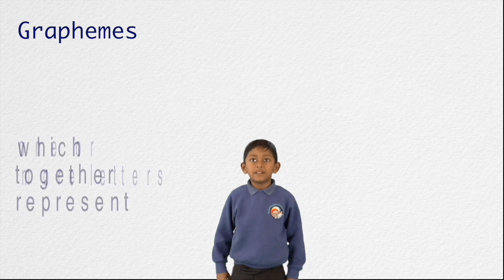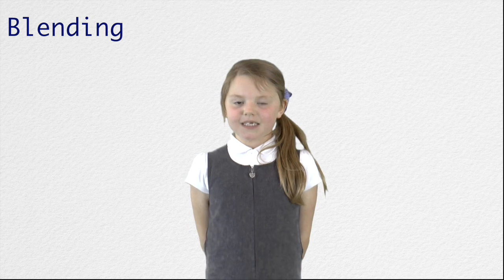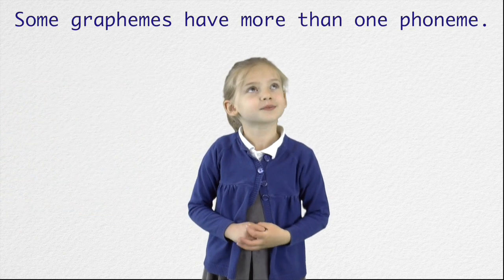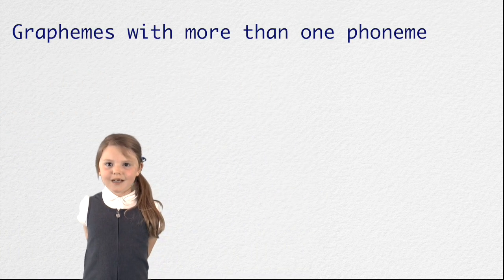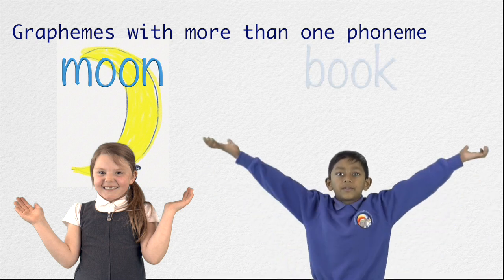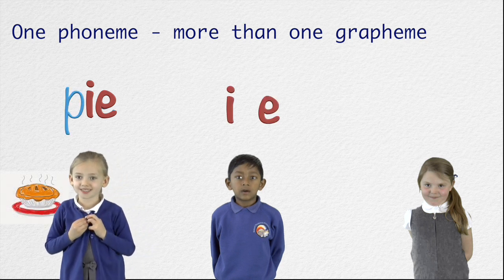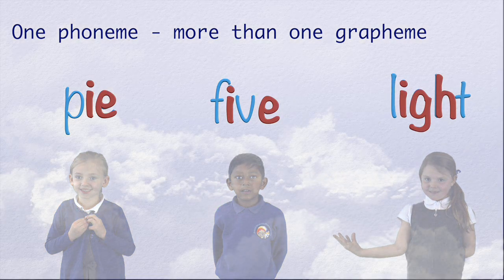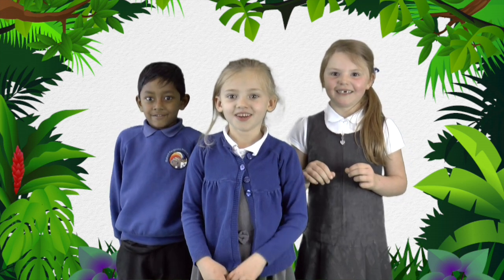Phonics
Phonics: Introduction
Whether you are interested in phonics or not, we think you will enjoy watching our joyful introduction to phonics, featuring three of our experts!